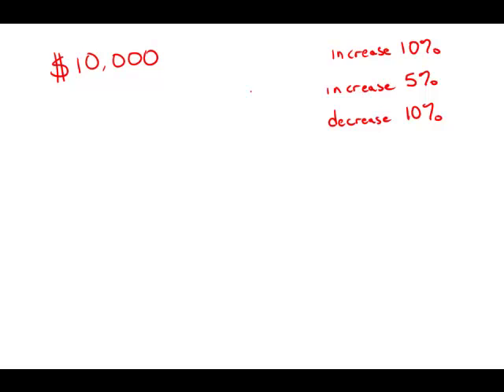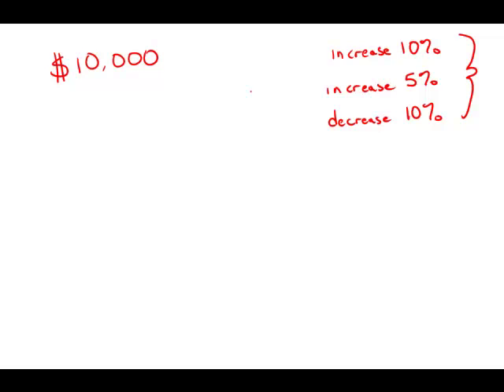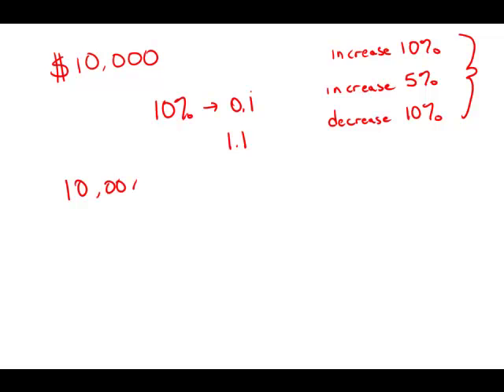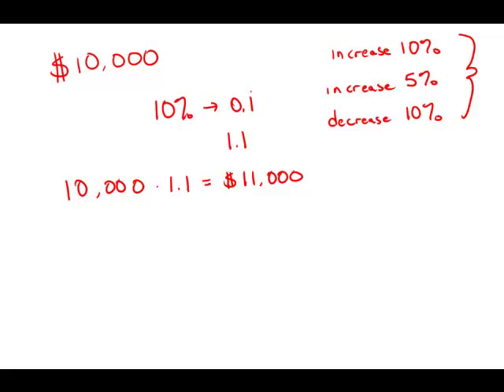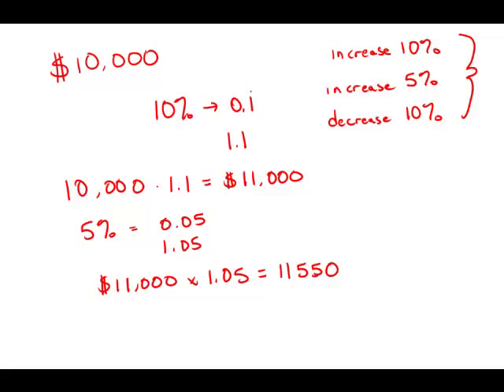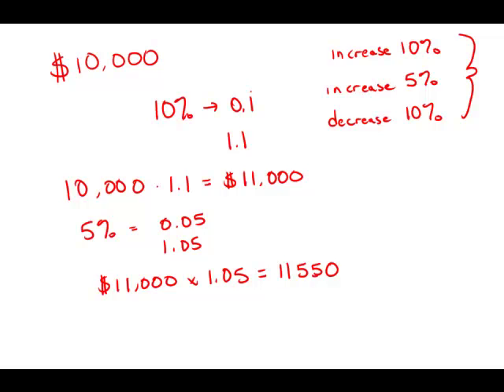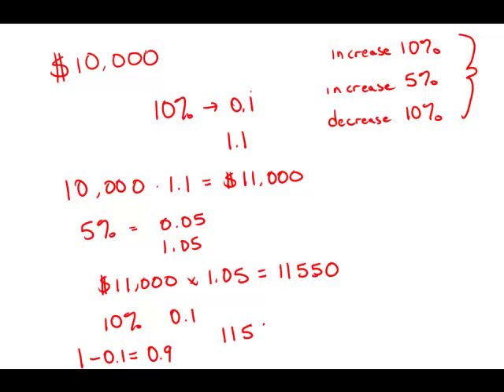GMAT Official Guide 12: Problem Solving 64